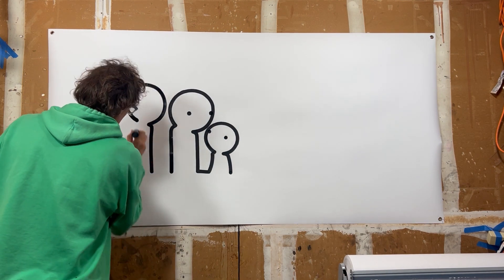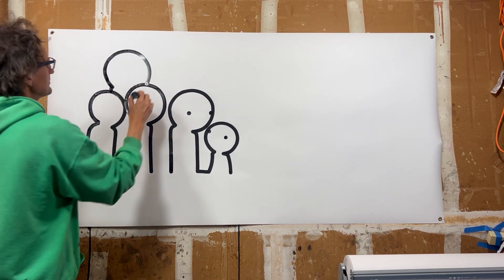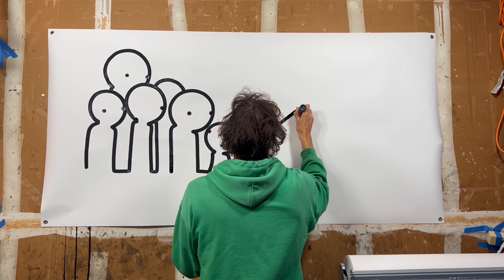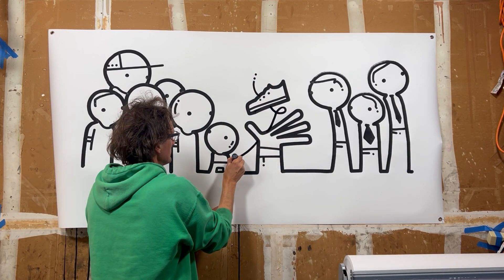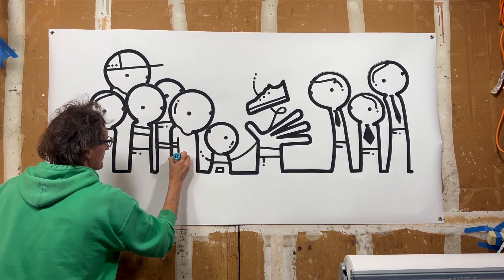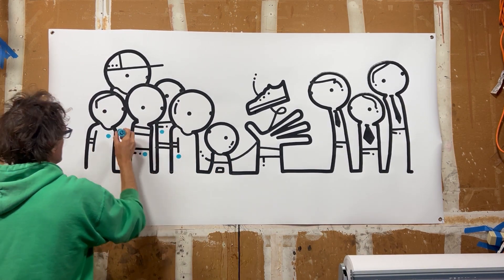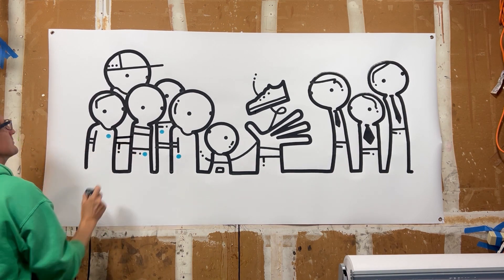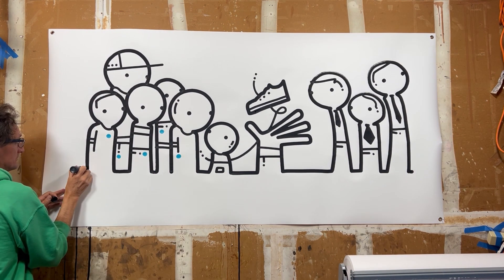K-Mart Shoes!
This is a short story about my dad and a painting I did from a memory of his time as Union President at a steel factory in the midwest.